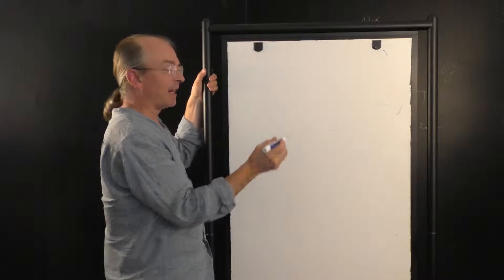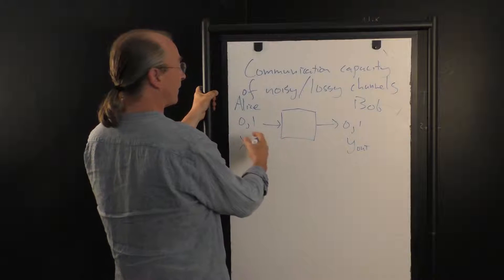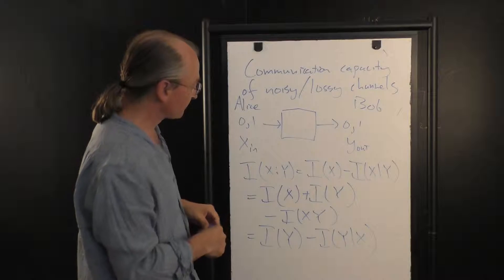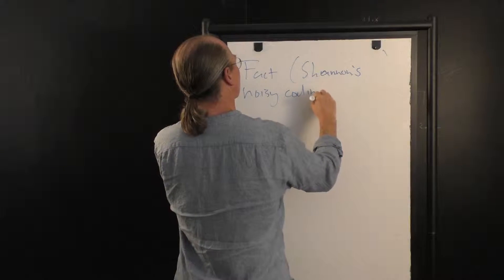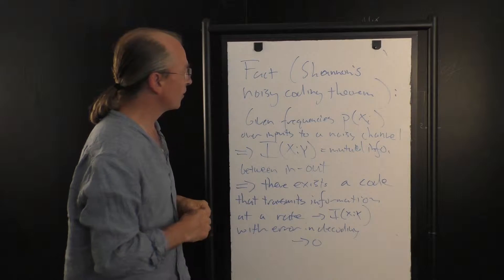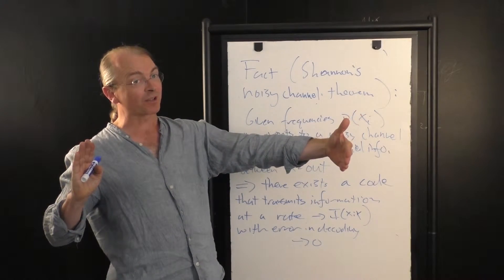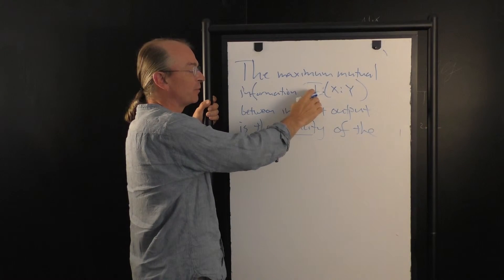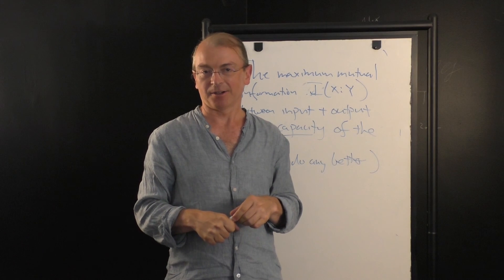Information Theory Tutorial: Shannons Coding Theorem